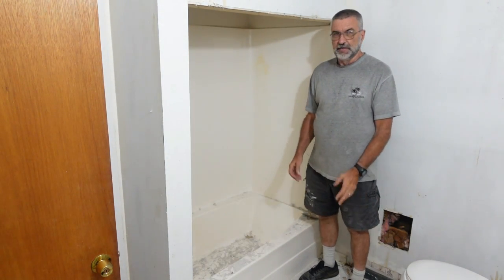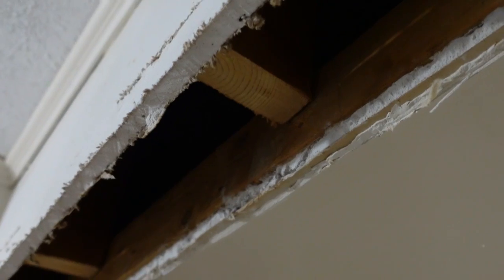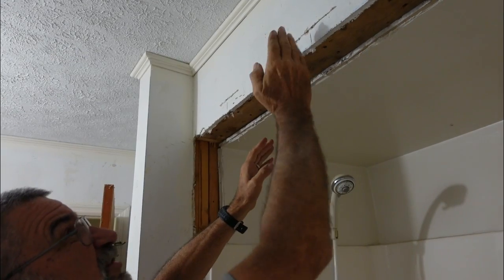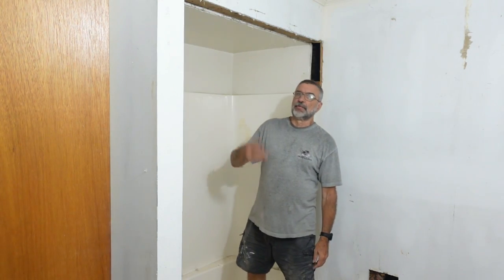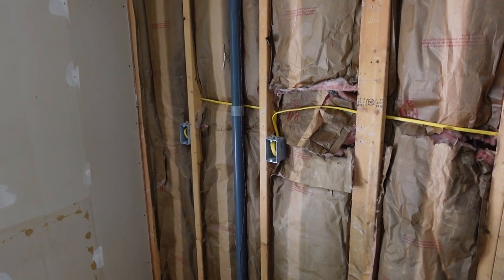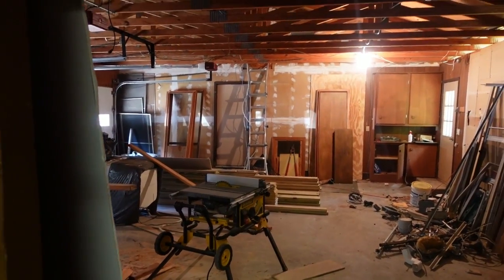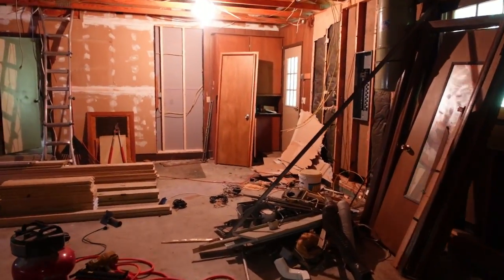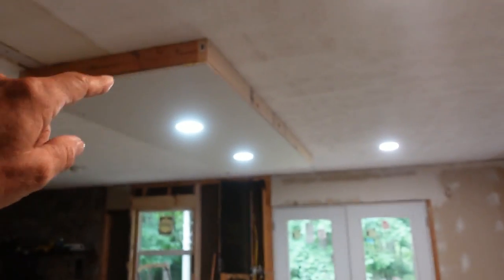More framing, Electrical Problems, Flip House PT 10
Shop or become a consultant at our Thrive Life food store.

Would you like to earn a paycheck every time your neighbor goes grocery shopping? Every month!